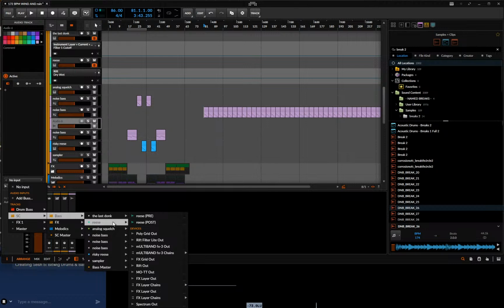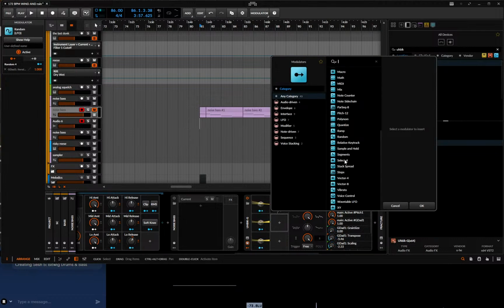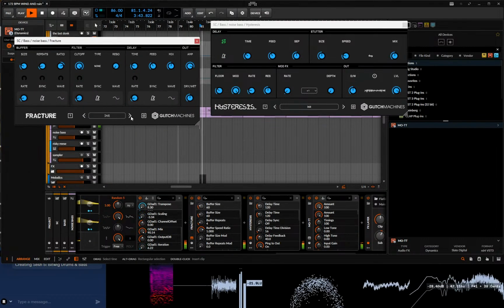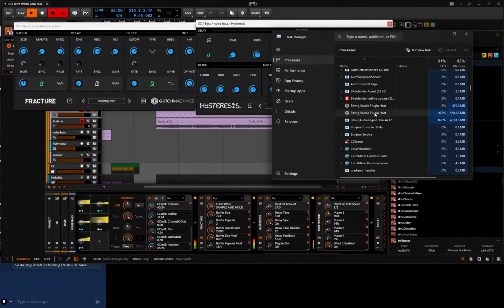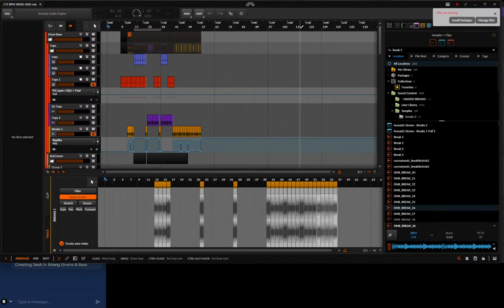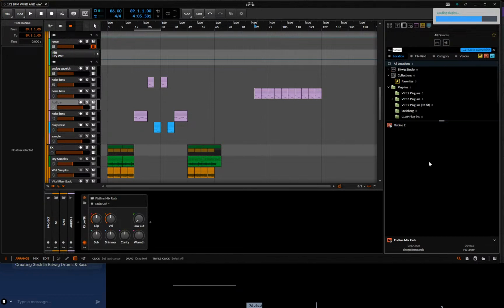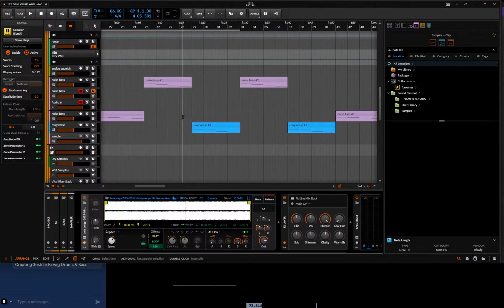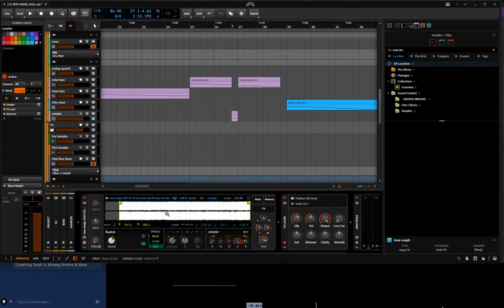Creating Sesh 6: Bitwig Drums & Bass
Working on a sketch I started last night, developing the track and maybe making some bass fills.